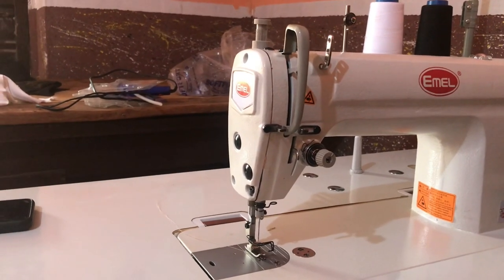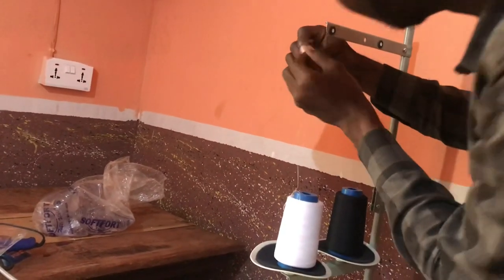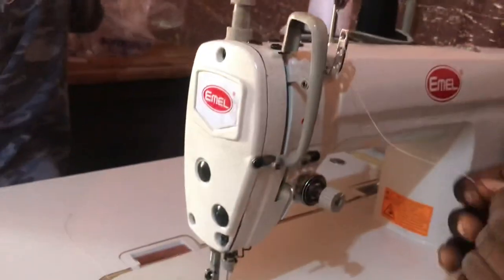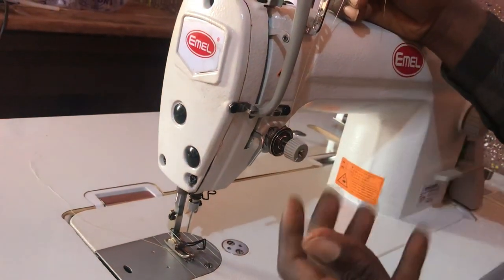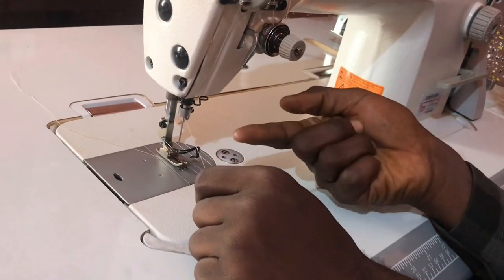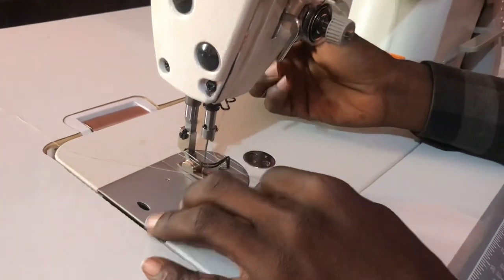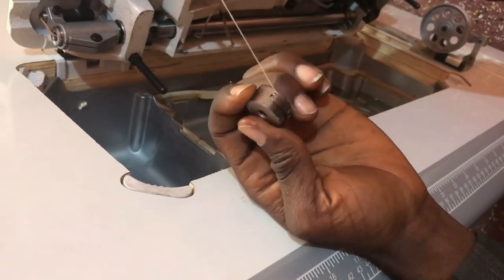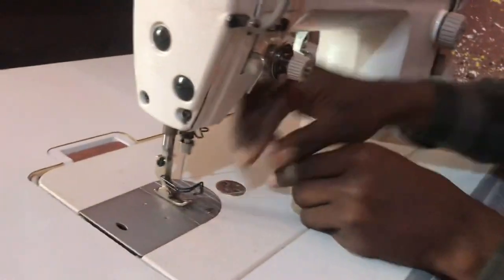How to pass Emel industrial straight sewing machine thread. Model 8500 And insert the bobbin case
If you need were and how to pass your tread on industrial straight sewing machine. This is the right video to learn from.
This video entails all necessary information you can’t get reading the machines manual.
In just few minutes you will understand how you can use you machine effectively.